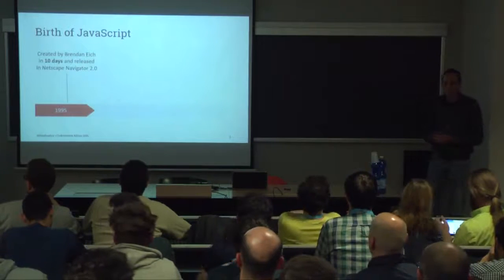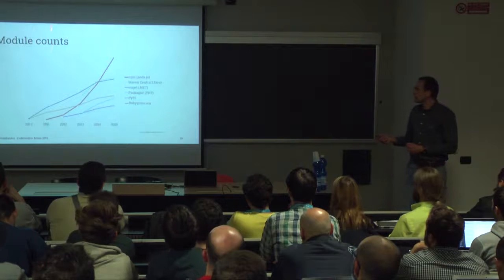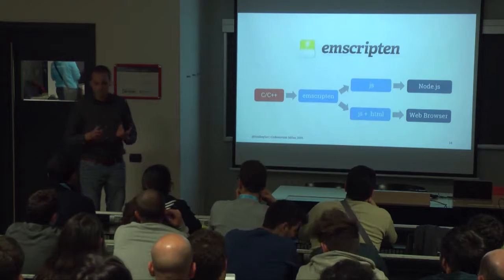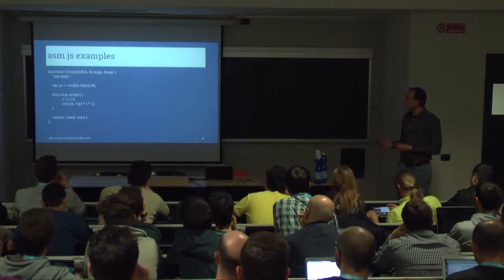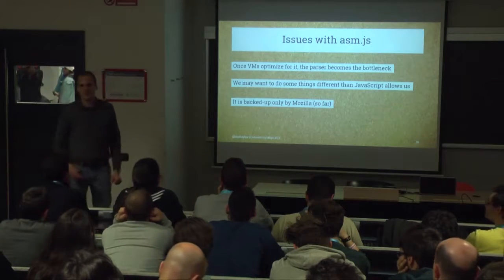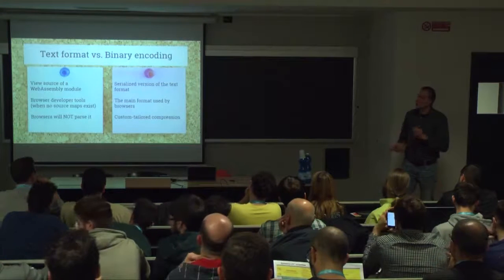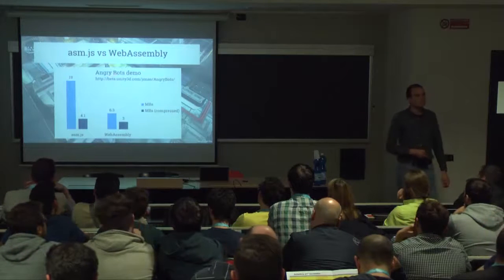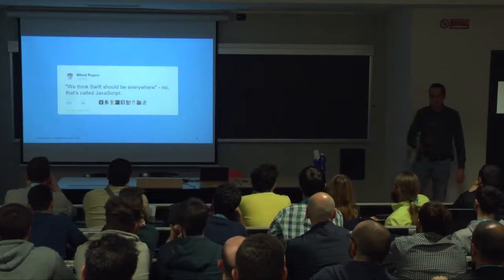"Is WebAssembly the killer of JavaScript" by Boyan Mihaylov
Codemotion Milan 2015 - "Is WebAssembly the killer of JavaScript" by Boyan Mihaylov - JavaScript has established itself as one of the most popular programming languages. Spreading from the client side to the server side, it serves well in different situations. Furthermore, a new version, ES6, has been accepted and mostly implemented by all major browser vendors. JavaScript is however limited to what we, developers, could do in the browser. And we want to do a lot - video rendering, playing games, embracing mobile apps experience. All these things are already working today with the help of additional libraries and modules. However, Microsoft, Google, and Mozilla are already work